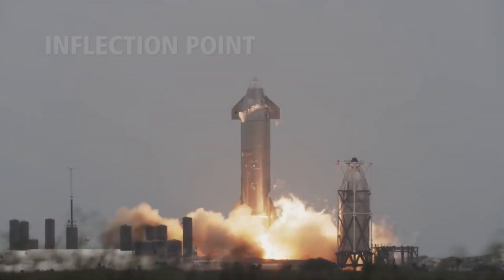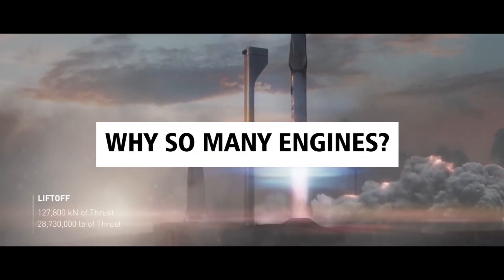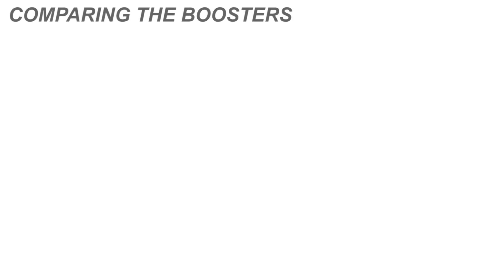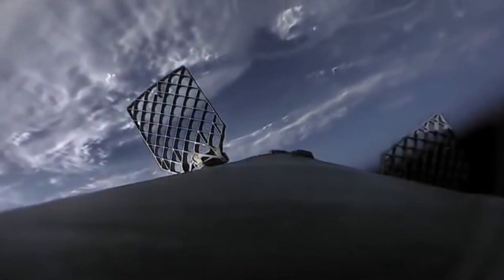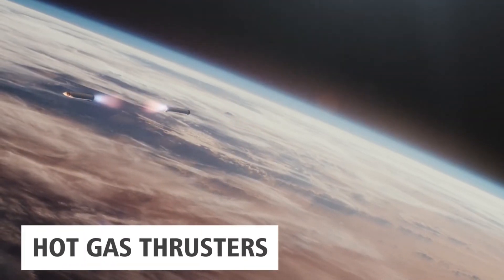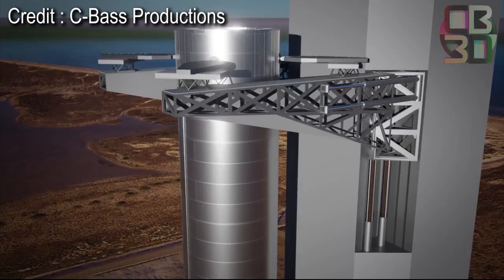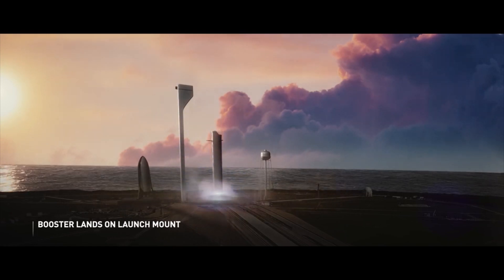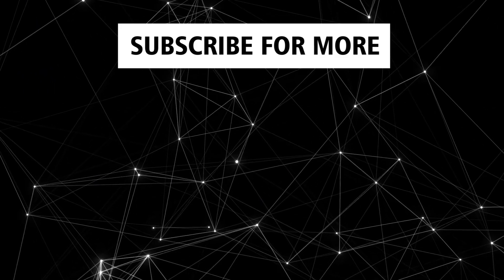SpaceX Super Heavy Booster Explained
SpaceX Super Heavy Booster Explained. SpaceX's Starship will need Super Heavy booster to reach orbit. Super Heavy is the most powerful booster ever built in history. Super Heavy will have twice the thrust of Saturn V. Powered by 29 Raptor Engines, the booster will have a payload capacity of 3400 tonnes.

SpaceX is currently stacking Super Heavy BN3 and has already manufactured and scrapped BN2. Starship SN16 is already completed and SN20 will be the first orbital Starship.

Video Content :
0:00 Intro
0:45 Super Heavy booster size
1:10 Why Super Heavy have 29 Raptor engines?
2:30 Starship vs SLS vs SaturnV
3:31 Super Heavy grid fins
4:56 Super Heavy hot gas thrusters
5:49 Super Heavy landing
6:55 Current state of Super Heavy prototypes

Credits : SpaceX, C-Bass Productions, Brendan Lewis